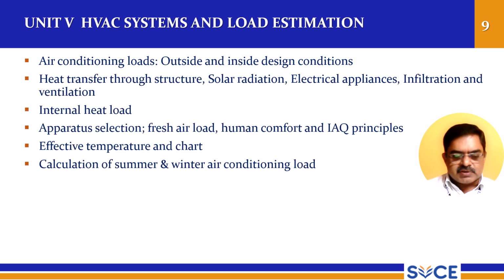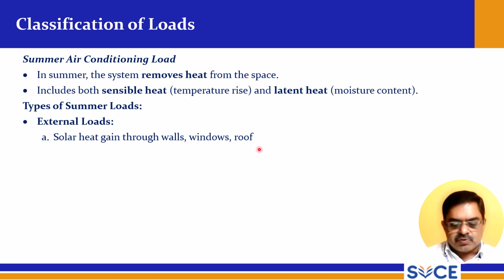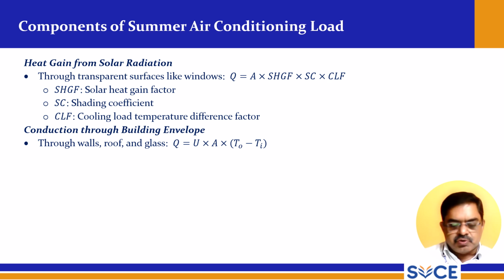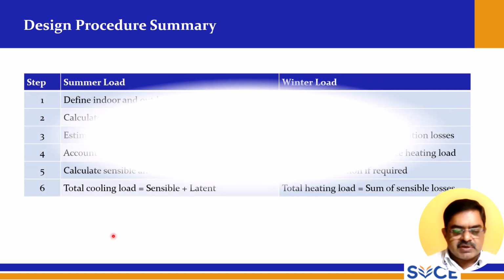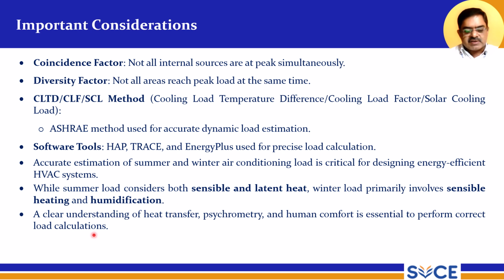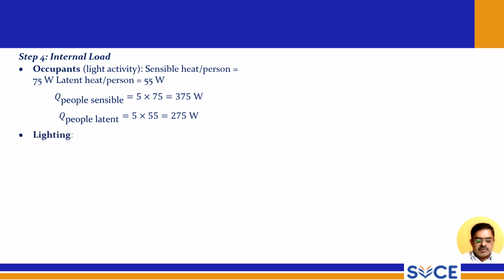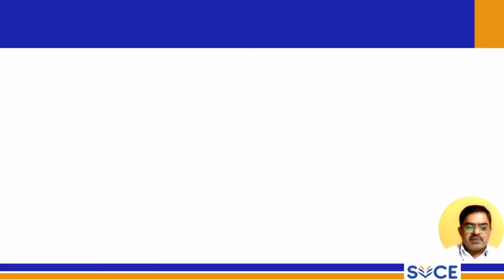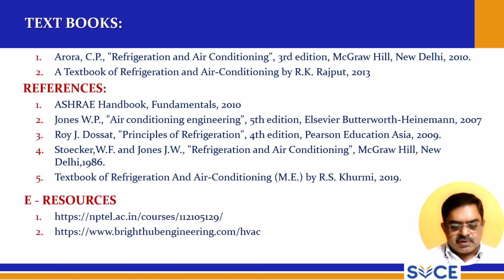ME22083 U5 6 Calculation of summer & winter air conditioning load